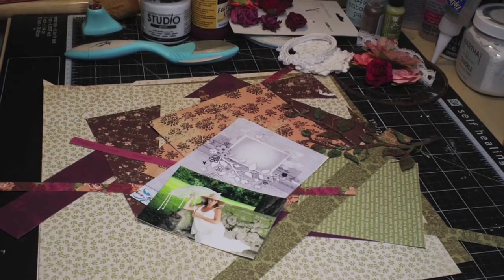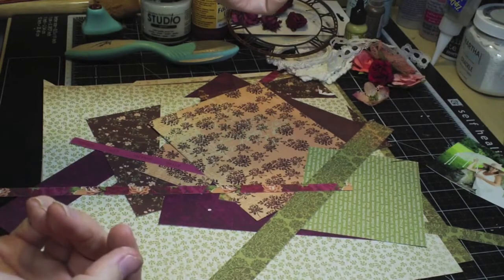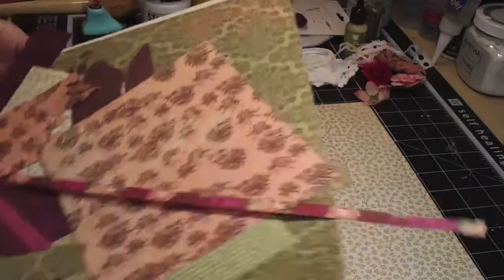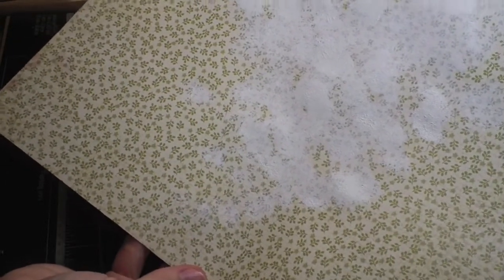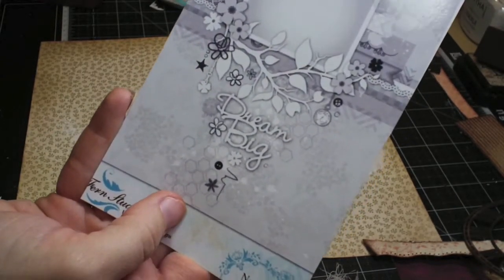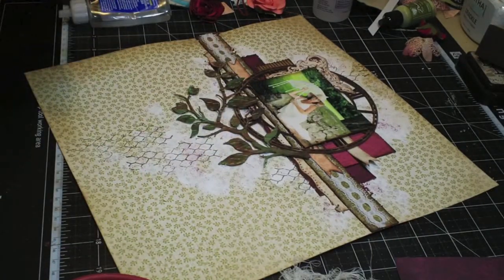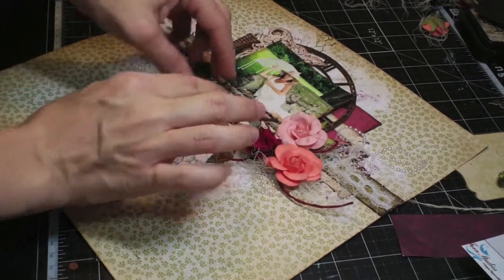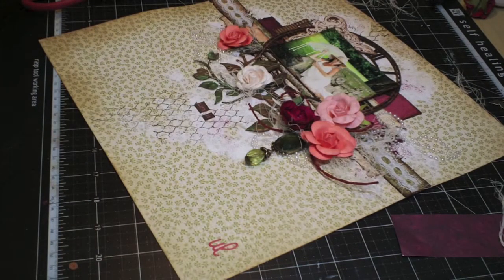Autumn Rose Start to Finish Layout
Rae uses the November 2013 Autumn Rose kit in this video for a start to finish layout.